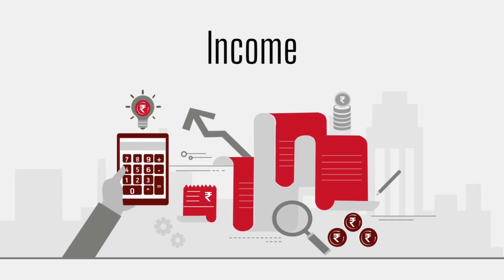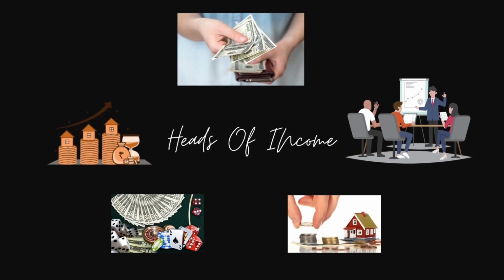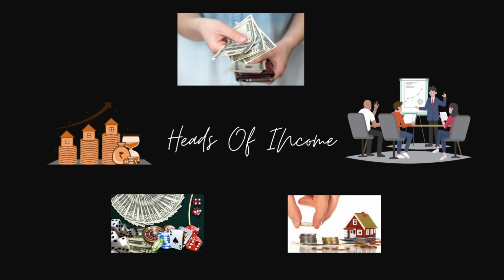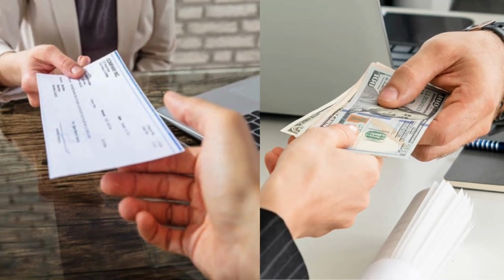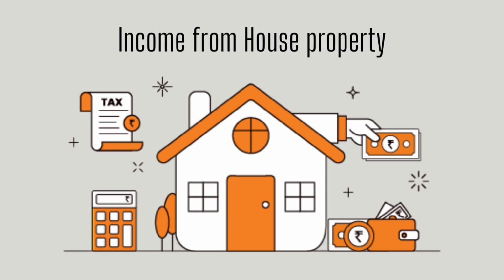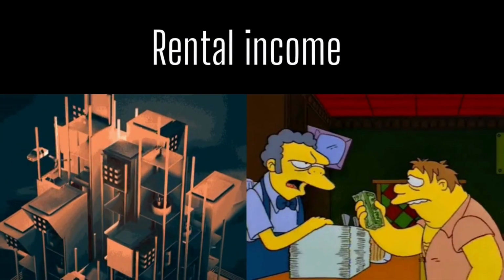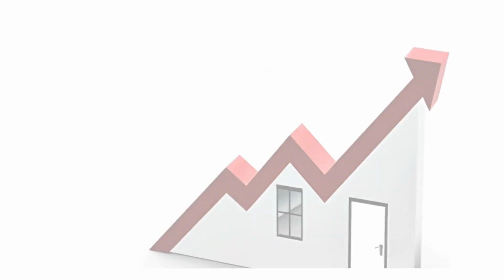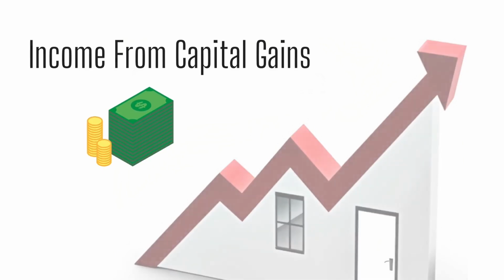Heads of Income